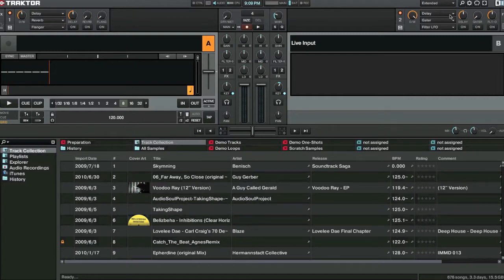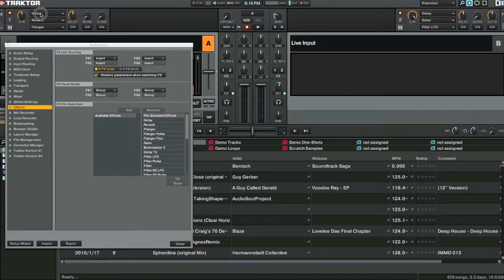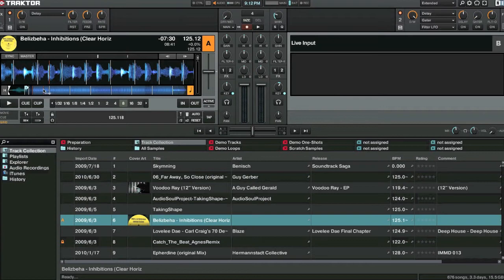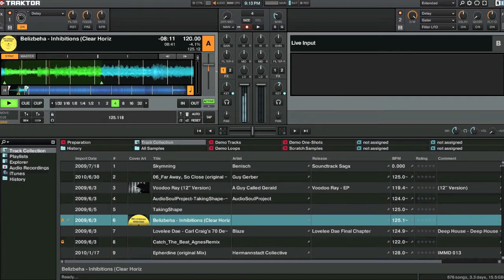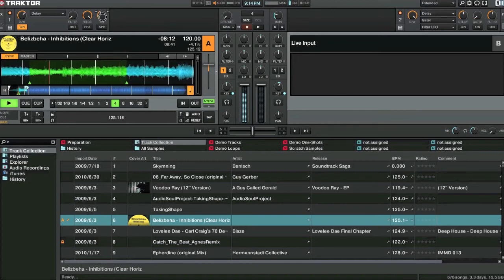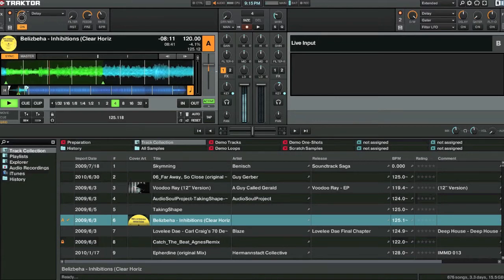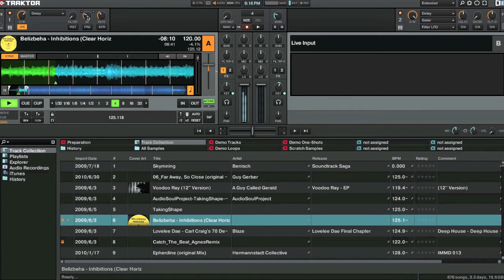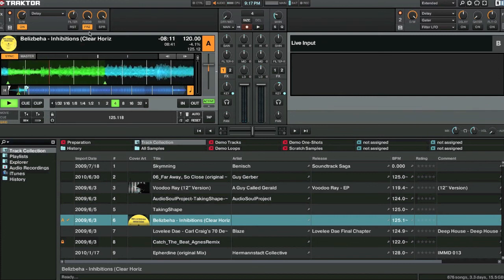Delay Effect Intro in Traktor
a basic introduction to the delay effect in Traktor Pro